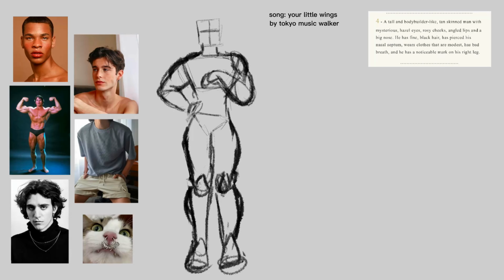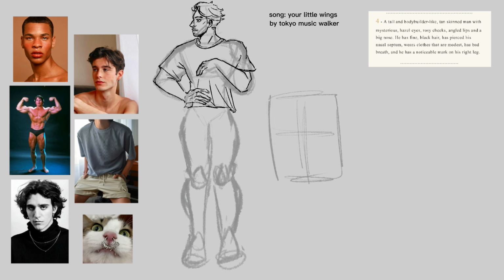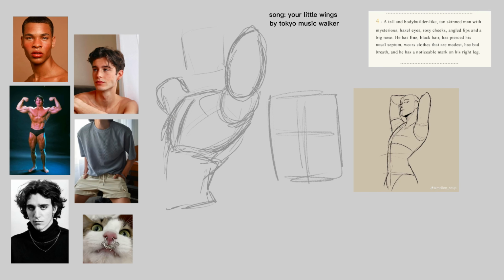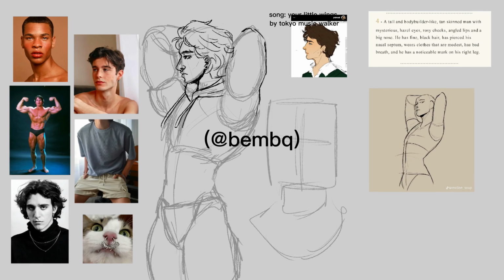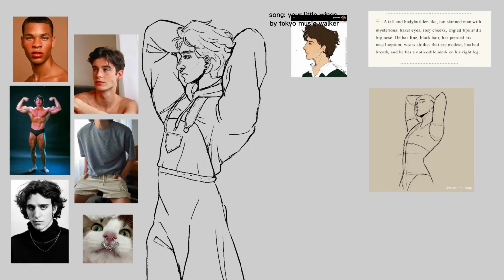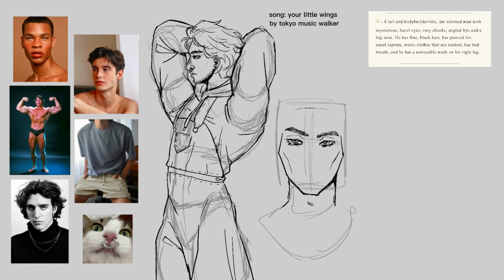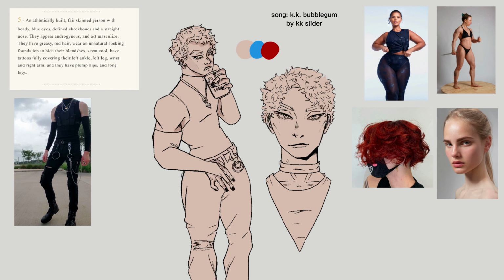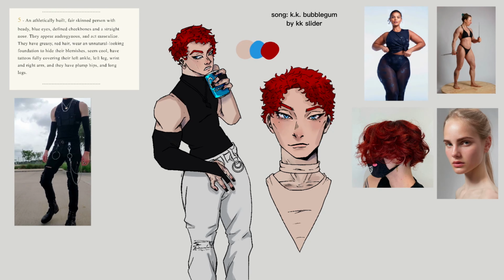RANDOM DESCRIPTION CHALLENGE!!!! | two descriptions, two characters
apps: procreate, capcut

this is my first voice over so i’m sorry if it’s a lil fuzzy